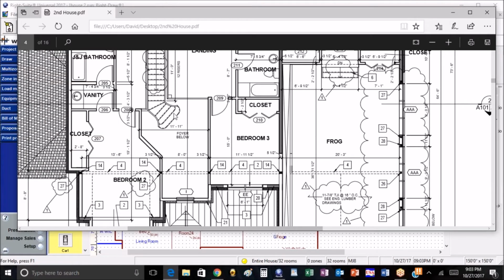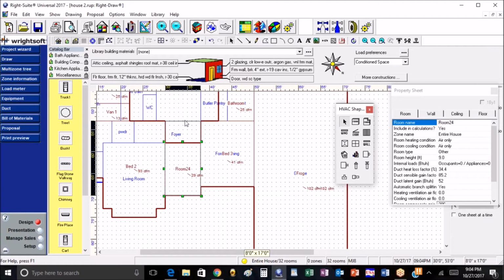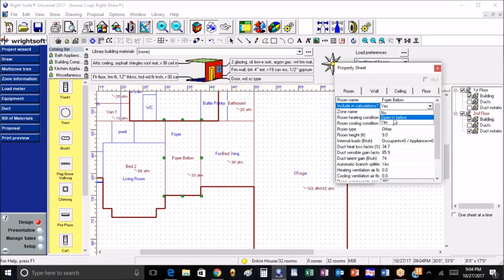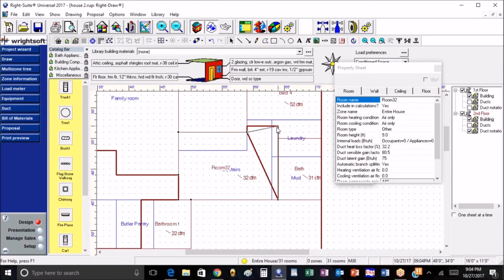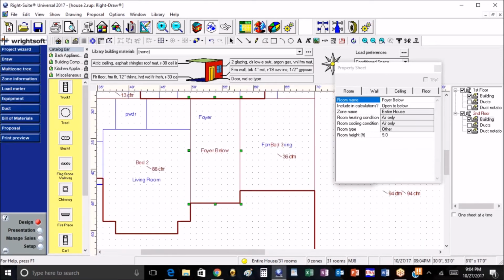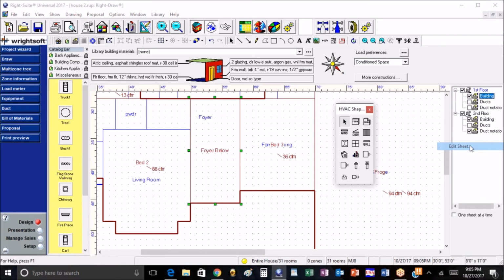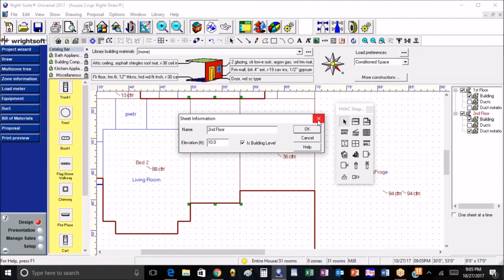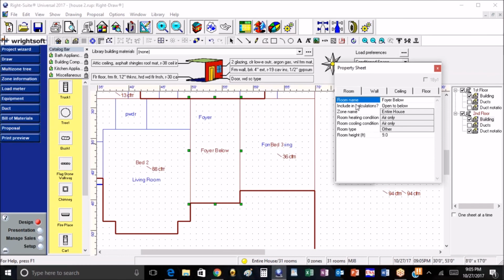Wrightsoft Quick Tip #2- How to make a 2nd floor space open to below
How to make a 2nd floor space open to below